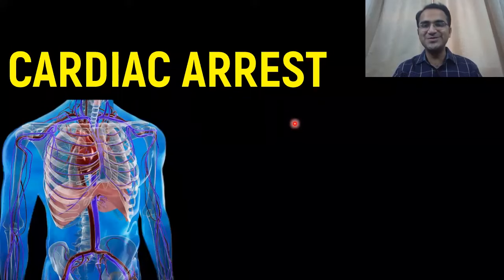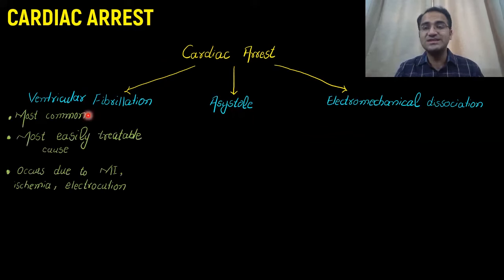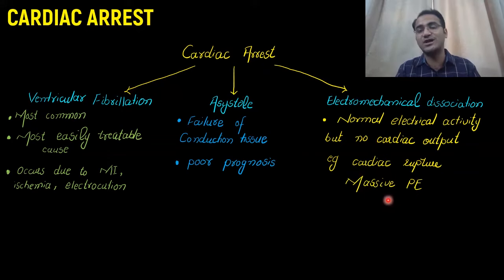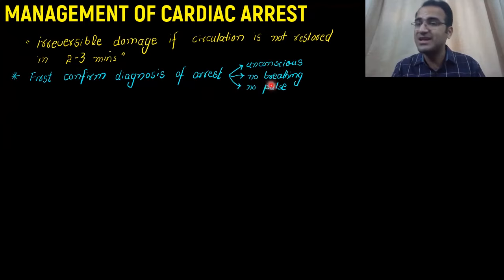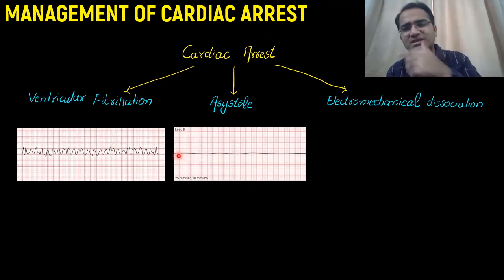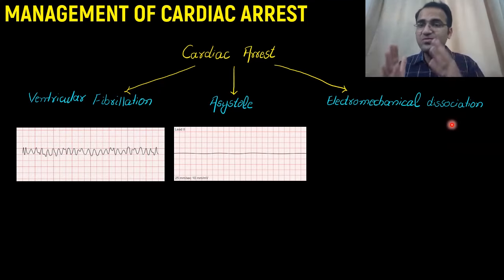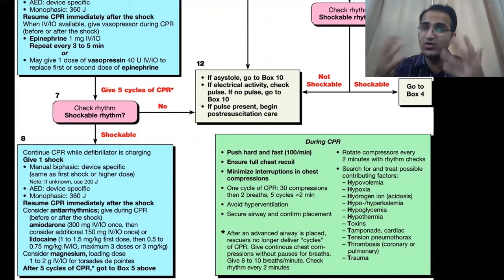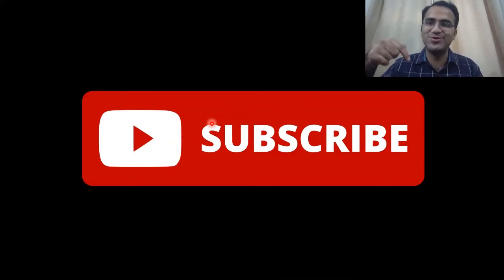CARDIAC ARREST EMERGENCY MANAGEMENT, UNCONSCIOUS PULSELESS PATIENT TREATMENT ACLS RHYTHM REVIEW 2021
In this video on cardiac arrest emergency management and treatment i have fully explained ACLS rhythm 2021 protocols. this video fully explains management of unconscious, pulseless patient according to 2021 and 2021 acls alogritham protocols. this is acls training video. this video explains management and treatment of pulseless electrical activity, pulseless rhythm and patient who is having no breathing and no pulse. unconscious patient management. pulseless rhythm acls, emergency drugs in cardiac arrest, unconscious patient assessment, cardiac arrest symptoms, firstaid unconscious patient, acls rhythms acls training video all have been covered in this video.

DIASTOLIC HEART FAILURE SYMPTOMS, DIAGNOSIS, TREATMENT: links will be available as soon as the upload is complete :)